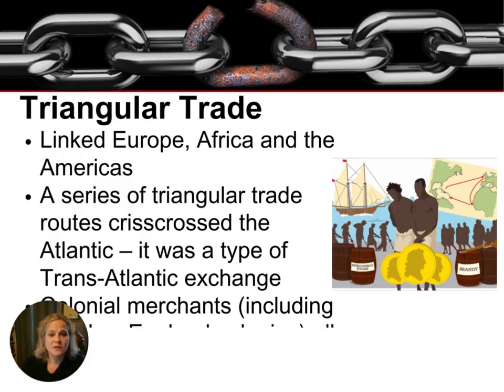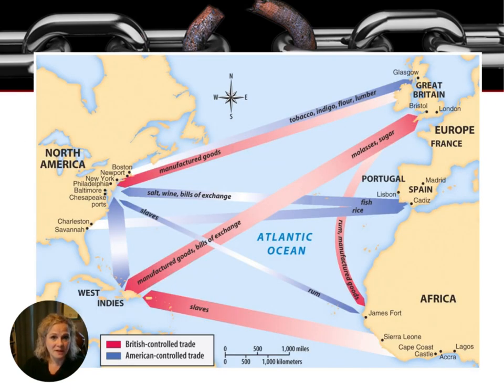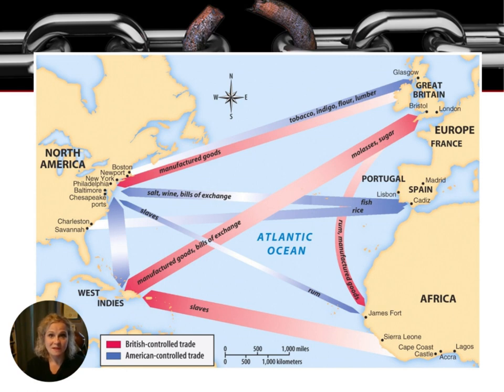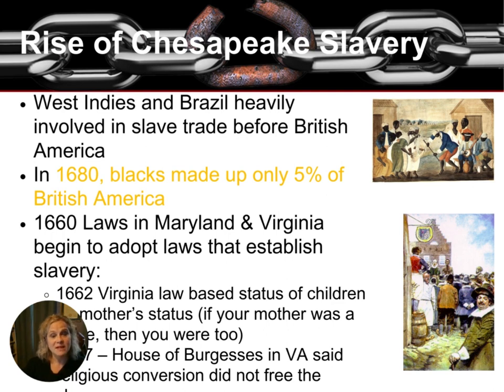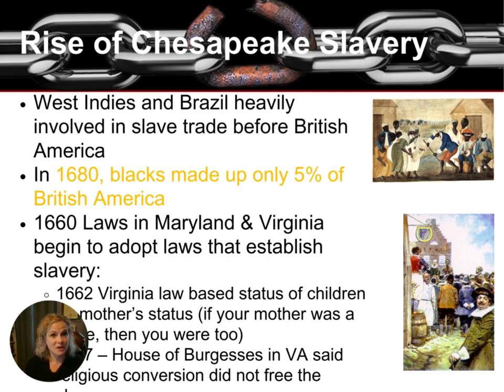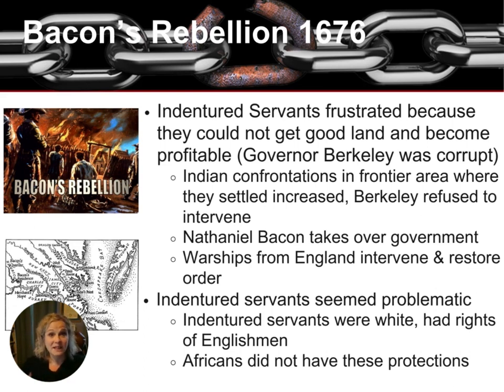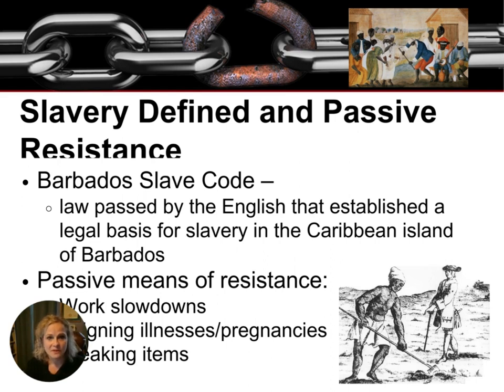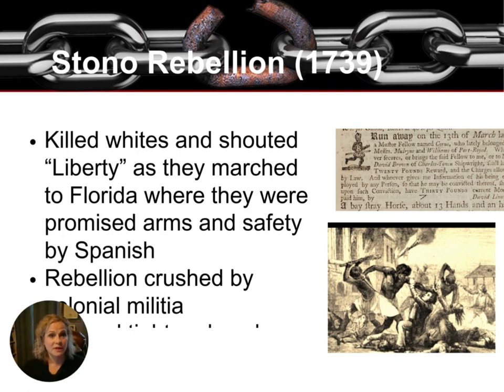Origins of Slavery (1301 course)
For my 1301 (US History I) course